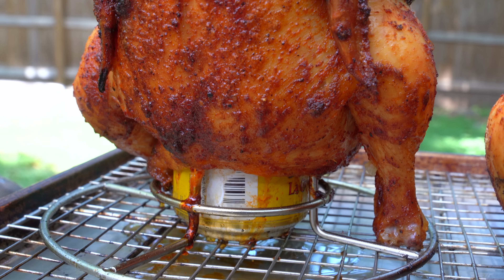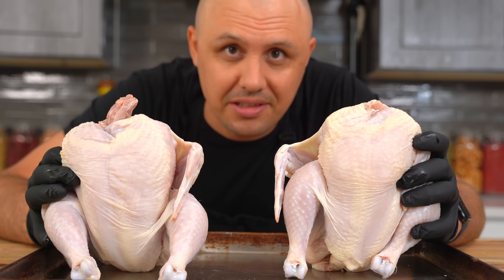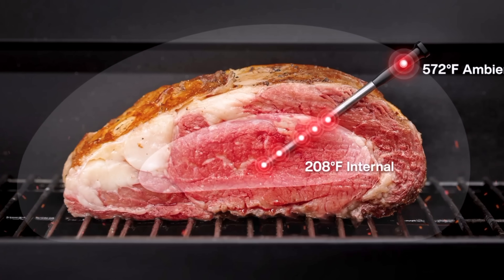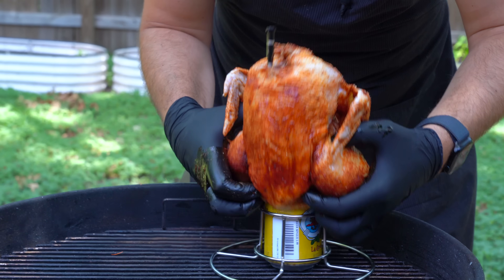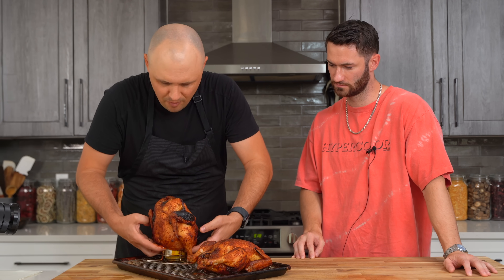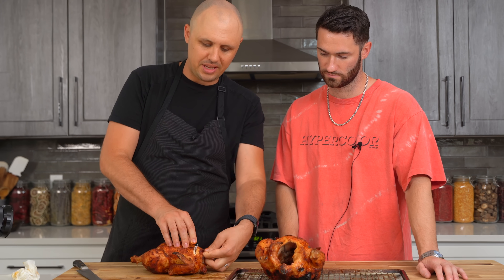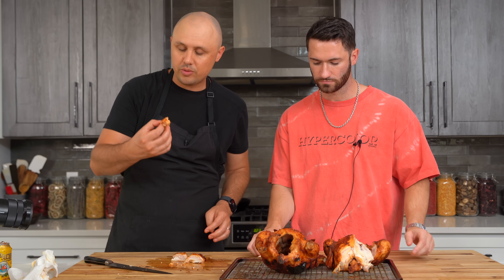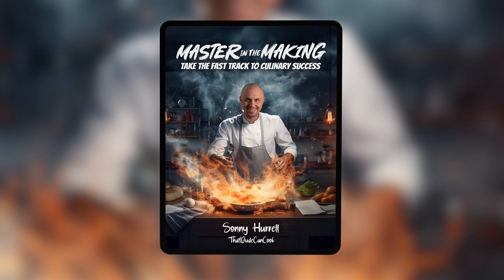Is Beer Can Chicken a Legit Culinary Technique?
Don’t miss the Olympic sale from July 26th to August 11st!
Typhur Sync Quad on Amazon
Typhur Sync on Amazon

Chicken Spice Rub:
1/3 cup brown sugar
1/3 cup white sugar
6 tbsp paprika
2 tsp ground ginger
2 tbsp onion powder
1 tbsp garlic powder
1 1/2 tbsp kosher salt (I used rosemary salt)
1 tbsp chipotle powder
1 tbsp ground mustard
1 tbsp pepper

OXO 3-in-1 Adjustable Potato Ricer

Kitchen Products I own and love:
Tojiro Bread Slicer 270mm
Food Storage Containers with Lids
Rubbermaid Commercial High Heat Resistant Silicone Spatula
3 Pack Stainless Steel Whisk
Made In Cookware 10-Inch Stainless Steel Frying Pan